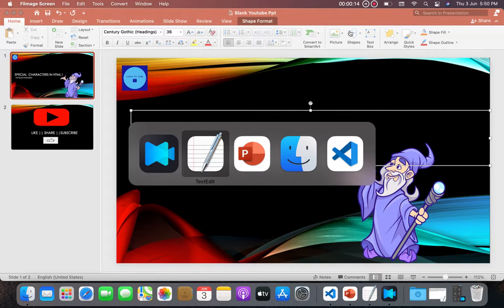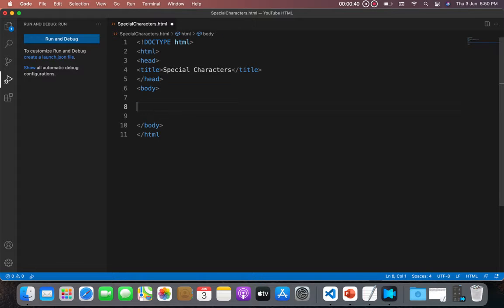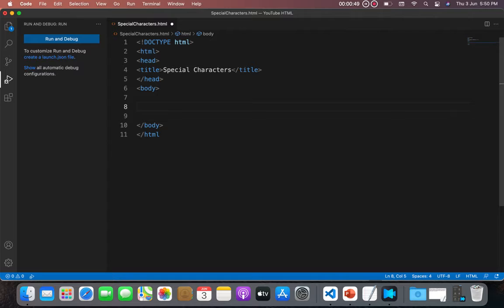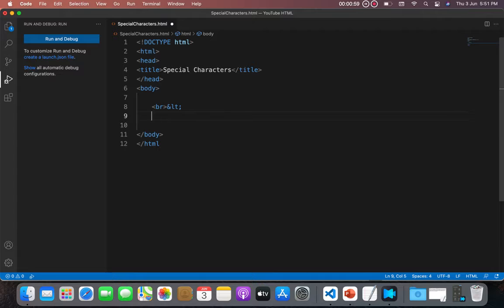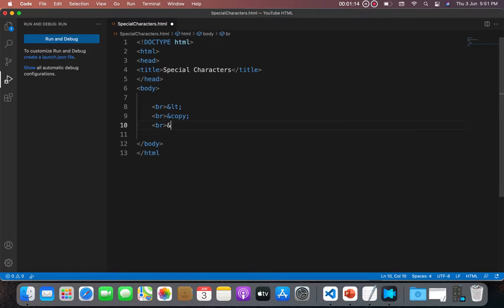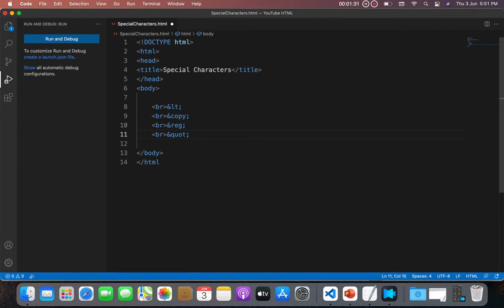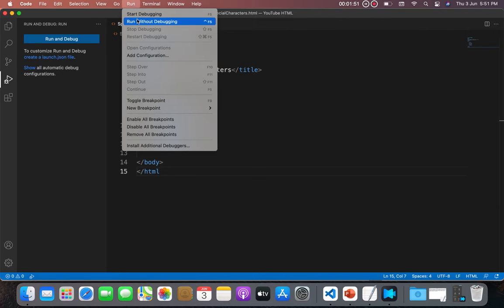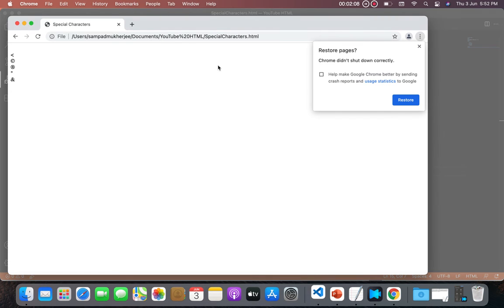How to add Special Characters in HTML? | Easy Tutorials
Getting Started with HTML by Learn_To_Code

This tutorial is all about HTML basics. The topics that are discussed in the video is :
1. Basics of HTML
2. Elements and Tags.
3. Adding Special Characters in HTML